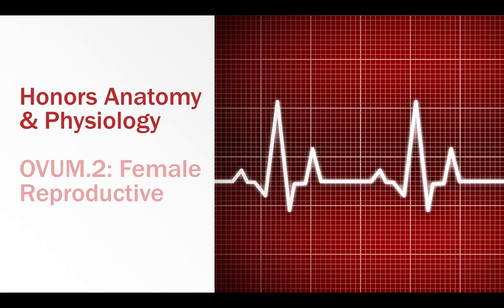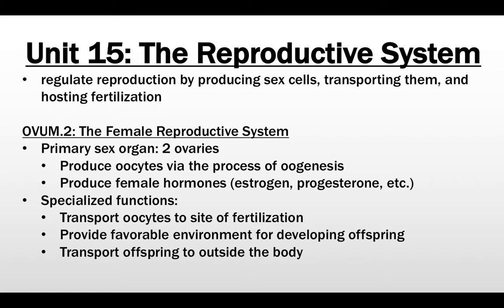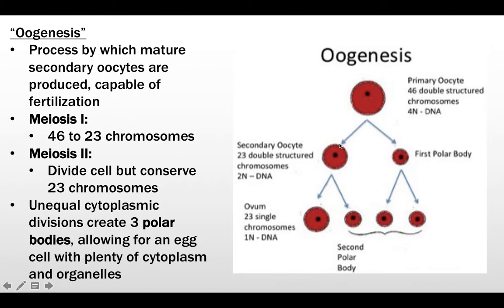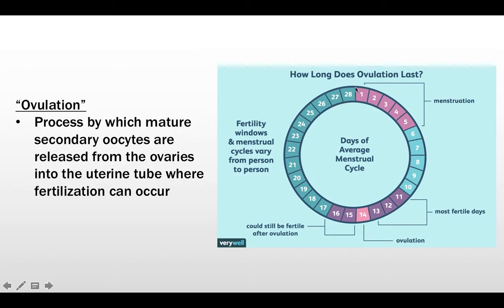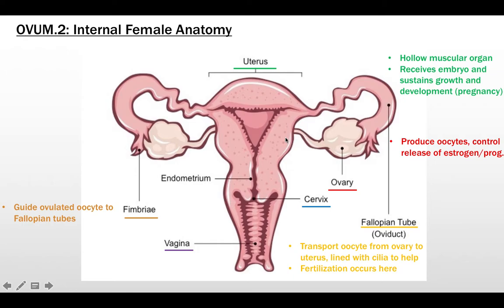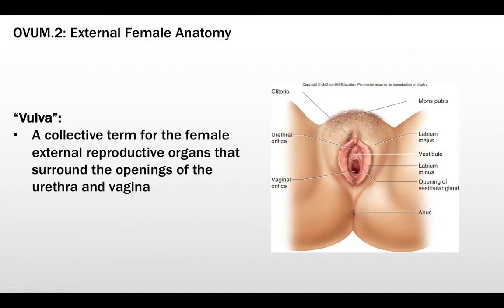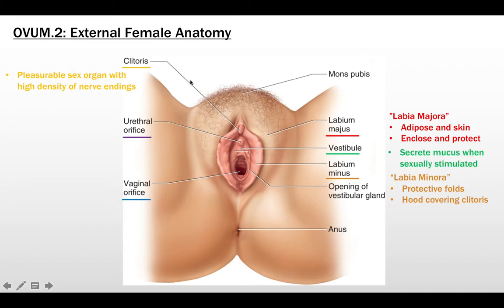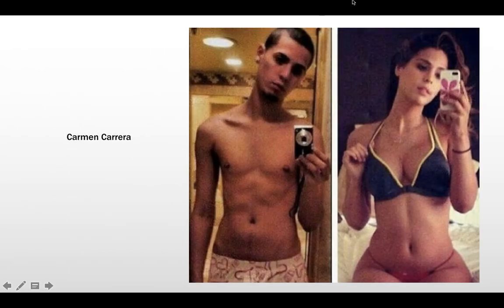Mr. Paulchell's Anatomy & Physiology: Female Reproductive (OVUM.2)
Unit 15: The Reproductive System
Video #32